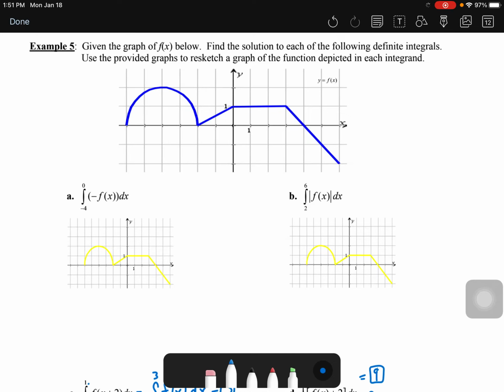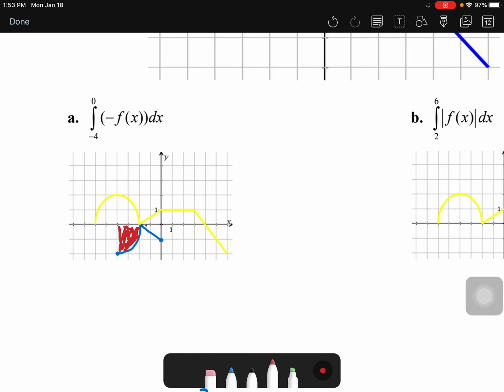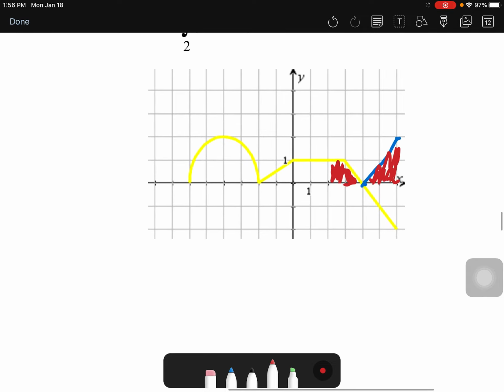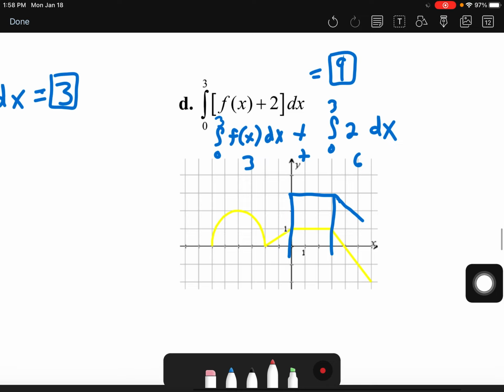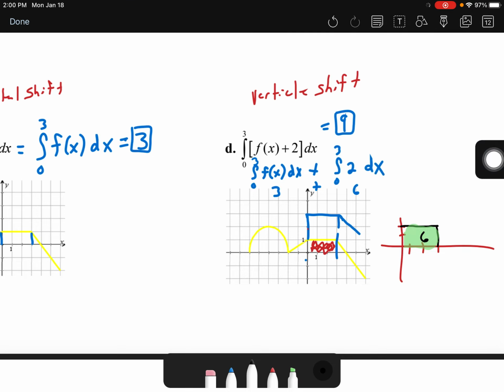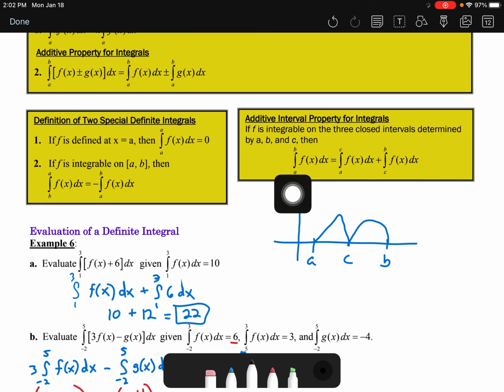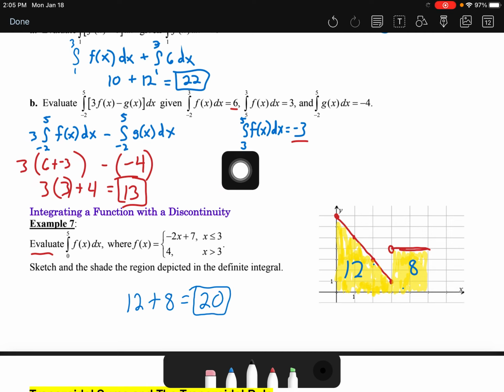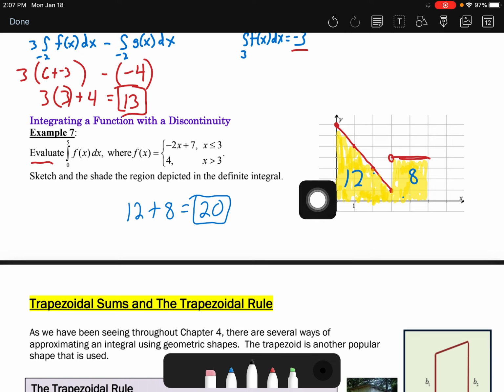January 18, 2021